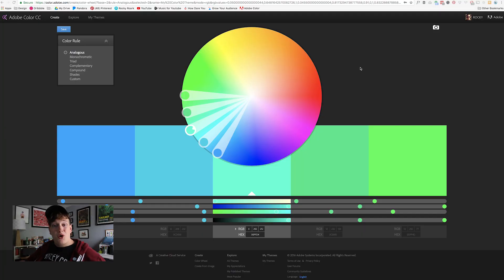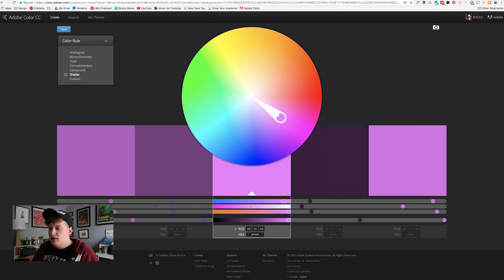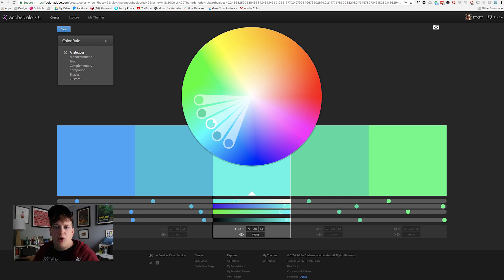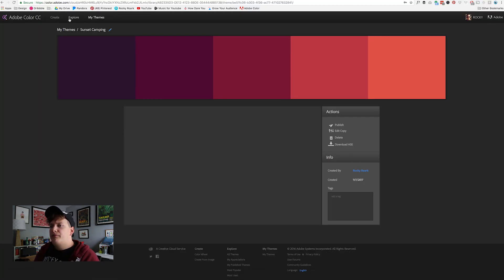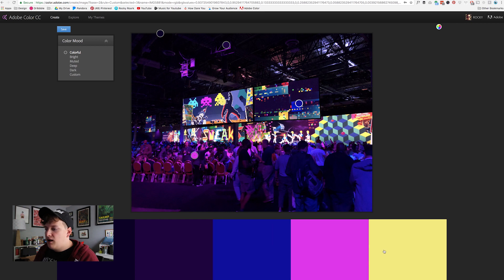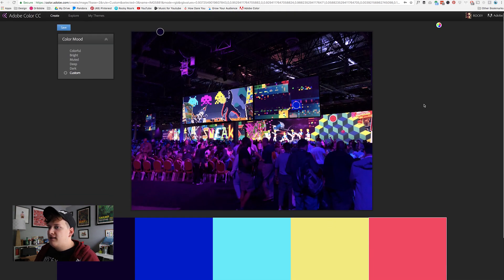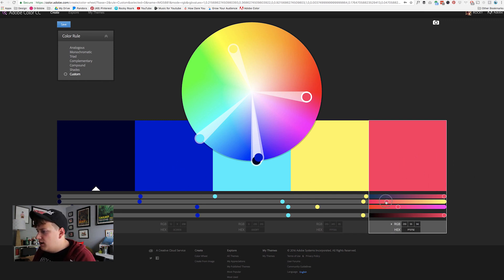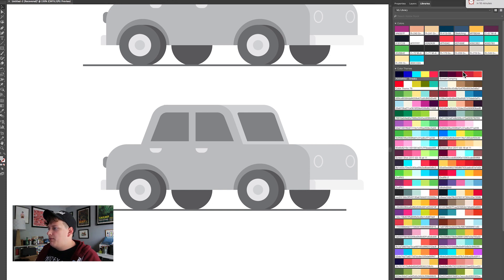TUTORIAL | Using Adobe Color CC to Capture Color Palettes - Adobe Creative Cloud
Today's Tutorial features something that a lot of you have been asking for for a long time.

COLOR!

This is the first video in a new Tutorial series that I'll be posting over the next month or two.

In this video we focus on capturing color using Adobe Color CC.

► The Daily Drawing Lessons Course

Learn how to draw faces & bodies, learn about finding and using inspiration, learn about the difference between starting with traditional and/or digital, and have fun with 4 warmup exercises to help develop your skills.

The Course includes:
- 60 Page eBook
- 25 Supporting Videos (linked in eBook)

Hey there! I'm Rocky Roark. I'm a Creative Entreprenuer and a Freelance Illustrator & Designer, based out of sunny San Diego, CA. I'm the founder of Slaptastick, a monthly sticker subscription service.